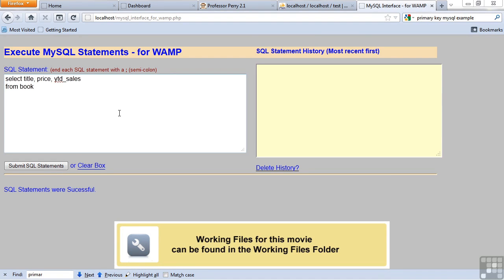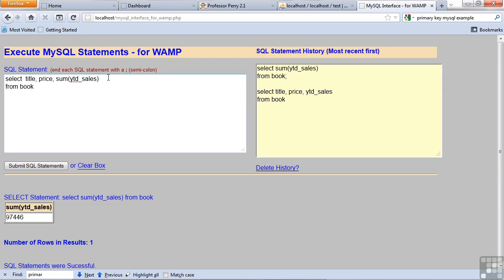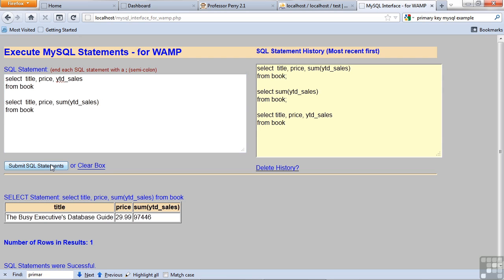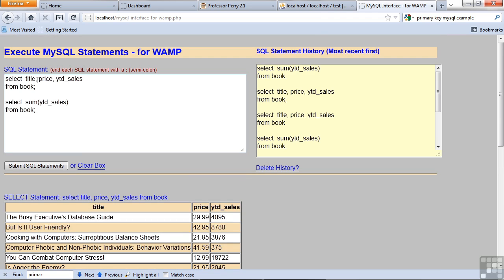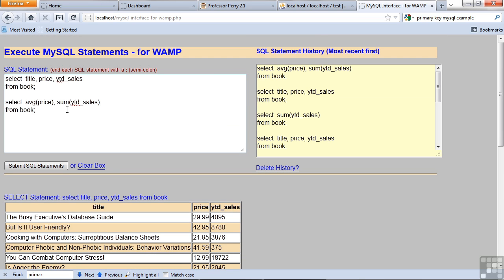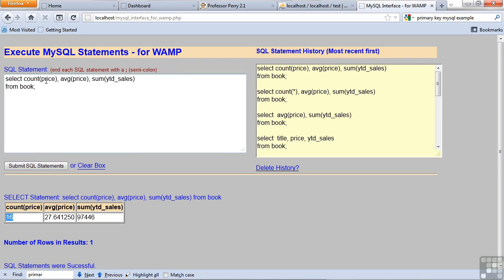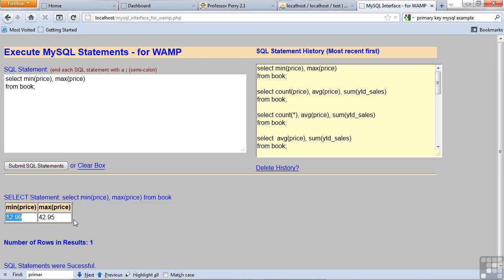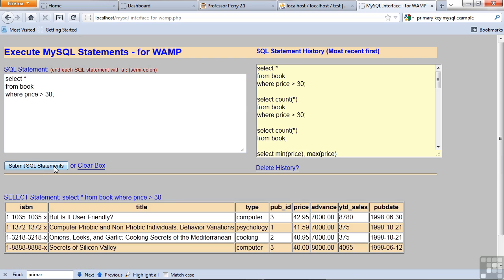0710.Aggregate Functions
0710.Aggregate Functions